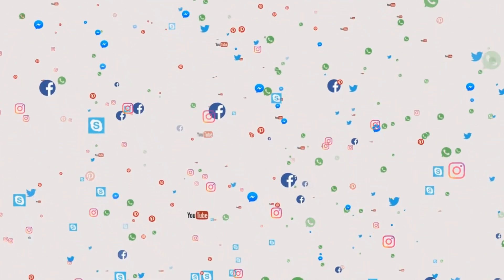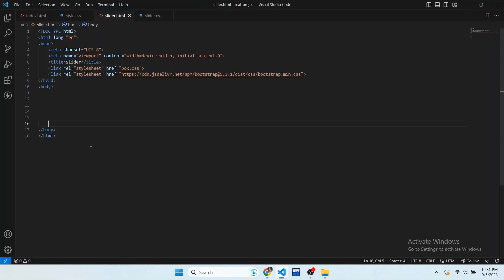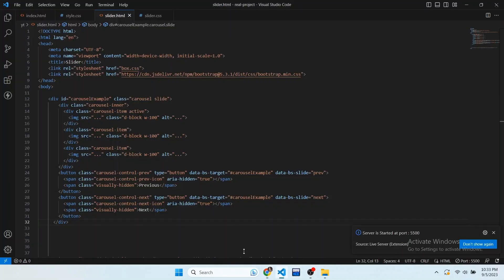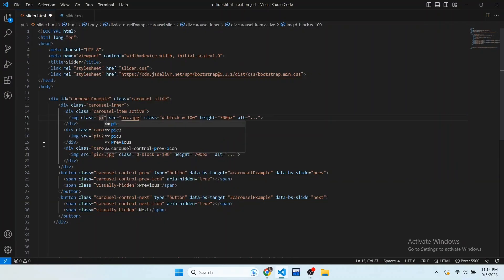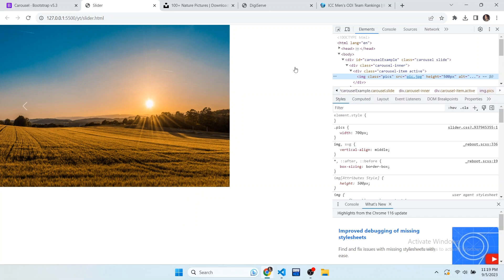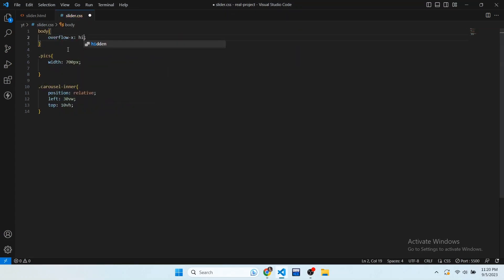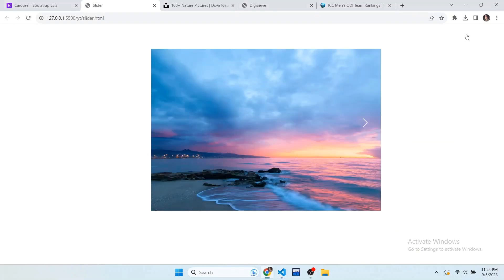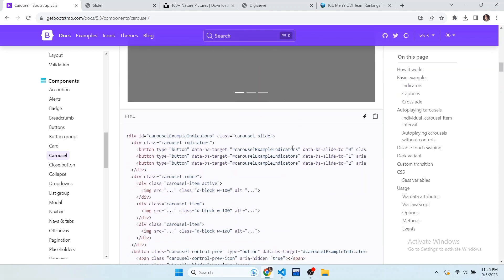How to make Image Slider using Bootstrap | Carousel Slider Tutorial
Creating an Image Carousel Slider with Bootstrap - Step-by-Step Tutorial

Welcome to our YouTube tutorial on how to create a stunning Image Carousel Slider using Bootstrap!  In this video, we'll walk you through the process of designing an engaging and dynamic image slider for your website or web application.

Bootstrap, one of the most popular front-end frameworks, makes it incredibly easy to implement impressive features like carousels. Whether you're a beginner or an experienced developer, this step-by-step guide will help you master the art of crafting beautiful image sliders.

Here's what you can expect in this tutorial:
Introduction to Bootstrap: We'll provide a brief overview of Bootstrap and its powerful features, highlighting why it's the perfect choice for creating carousels.

Setting Up the Environment: We'll guide you through the process of setting up your development environment, including downloading and including Bootstrap in your project.

HTML Structure: Learn how to structure your HTML to prepare for the carousel. We'll cover the necessary HTML elements and classes to get started.

Adding Images: Discover how to add images to your carousel and optimize them for a seamless visual experience.

Carousel Configuration: We'll delve into the Bootstrap carousel options, including autoplay, navigation controls, and more, allowing you to customize your slider's behavior.

Styling and Customization: Elevate the aesthetics of your image carousel by applying CSS styles and personalizing it to match your website's design.

Testing and Troubleshooting: Ensure your carousel functions smoothly across different devices and browsers. We'll address common issues and provide troubleshooting tips.

Final Thoughts: We'll wrap up the tutorial by summarizing what you've learned and showcasing your fully functional Bootstrap image carousel.

By the end of this video, you'll have the skills to create eye-catching image carousels that can enhance the user experience on your website. Whether you're working on a personal project or a client's site, this tutorial will equip you with the knowledge and confidence to make your webpages stand out.

Let's get started on your journey to creating captivating Bootstrap image carousels!